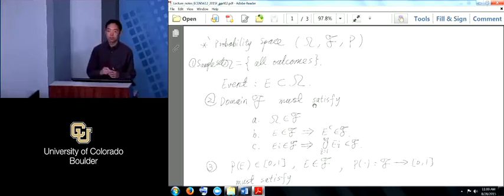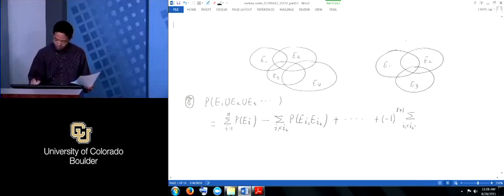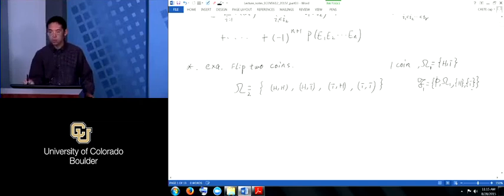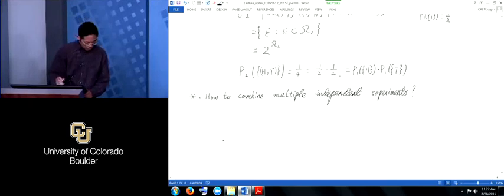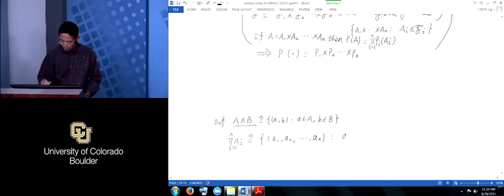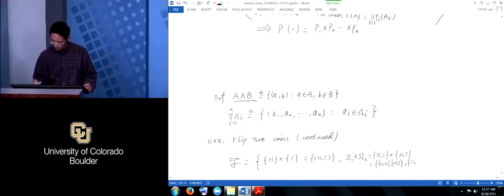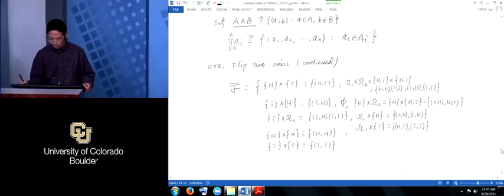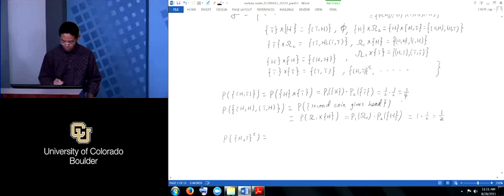ECEN 5612 Noise and Random Processes - Sample Lecture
Sample lecture at the University of Colorado Boulder. This lecture is for an Electrical Engineering graduate level course taught by Youjian Liu.